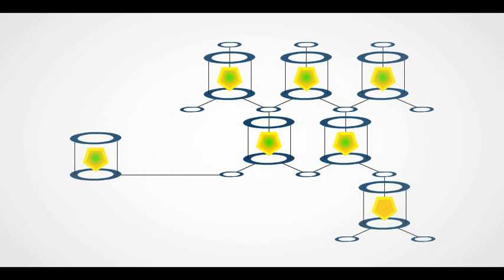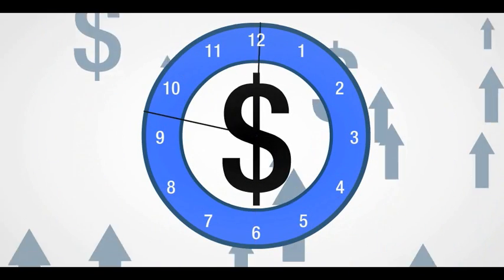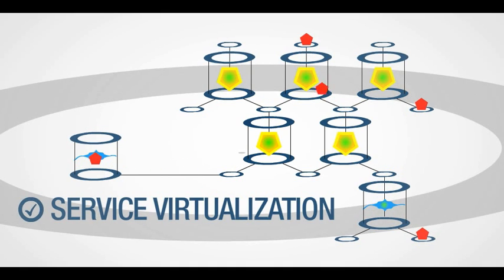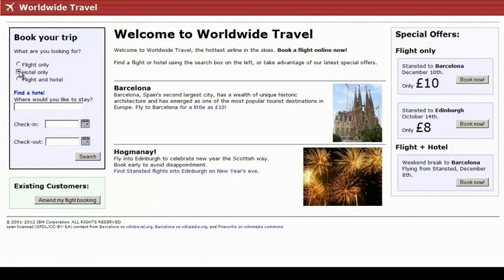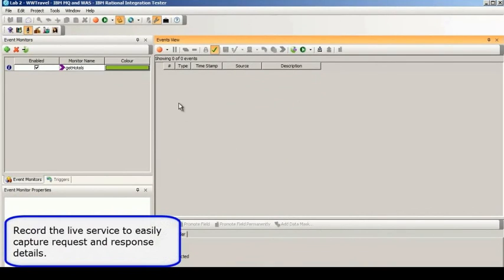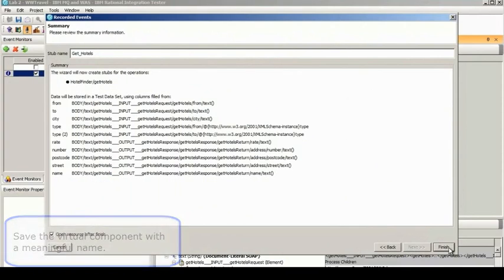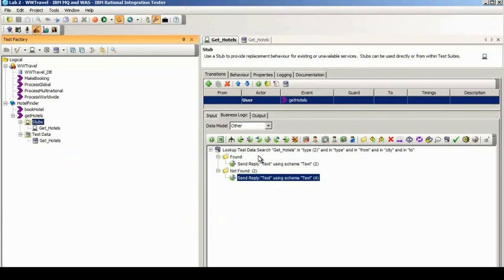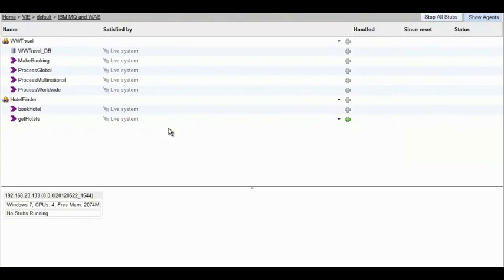Test Virtualization IBM Rational